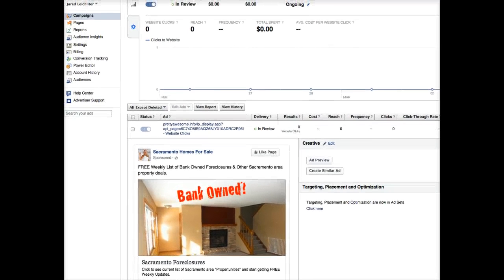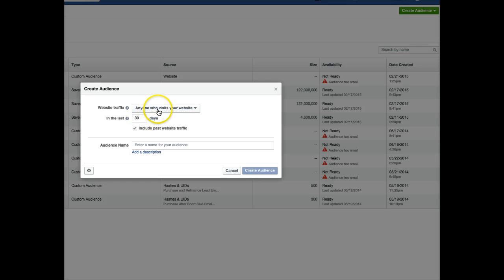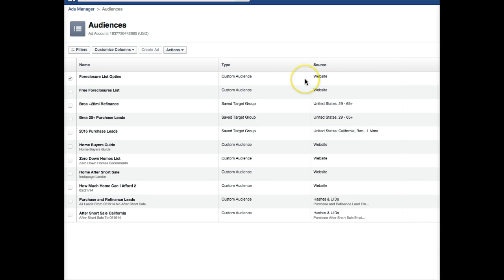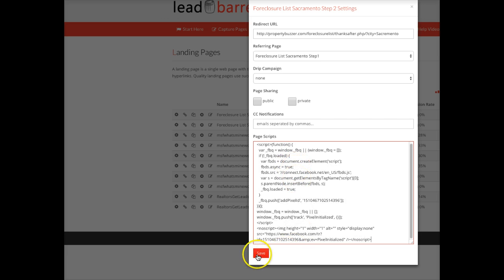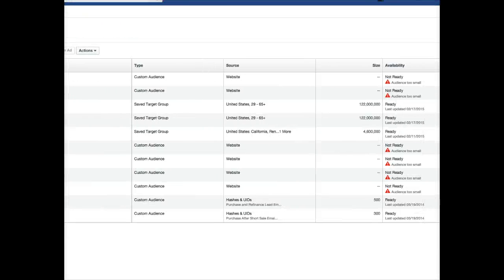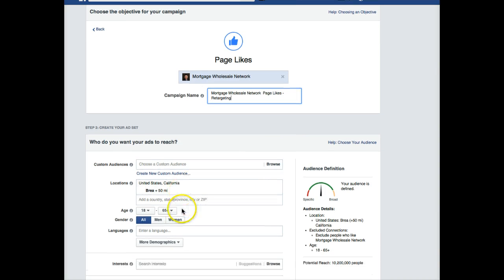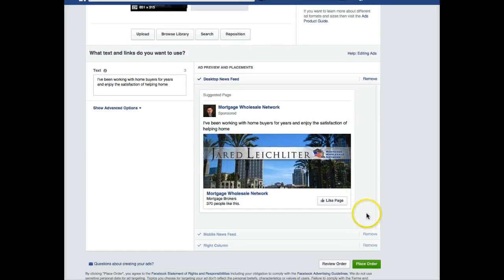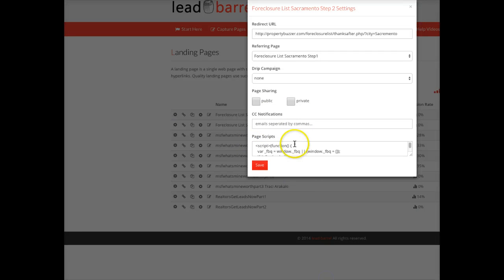How To Set Up A Facebook Retargeting Campaign